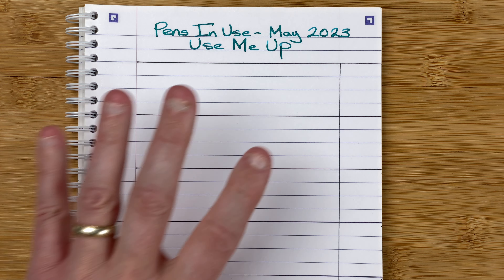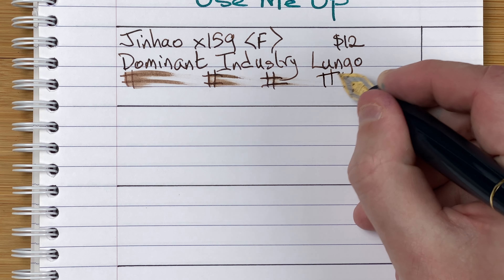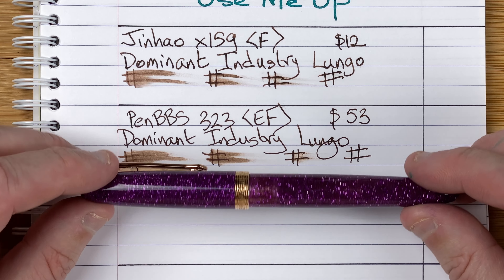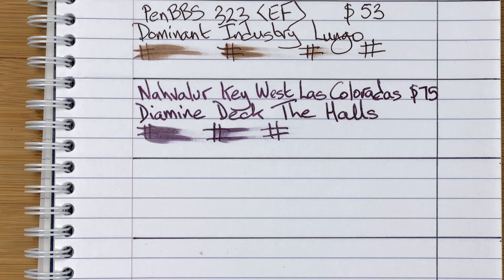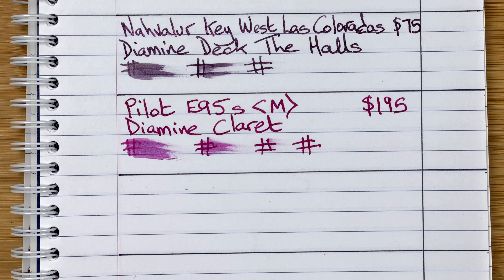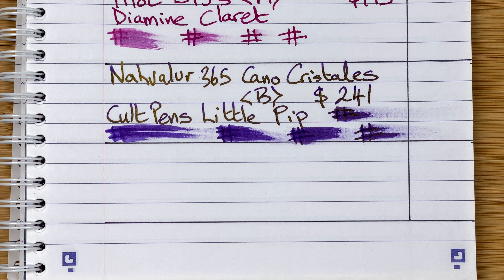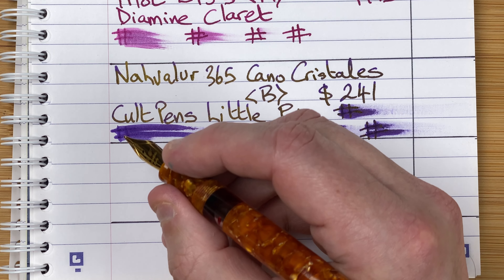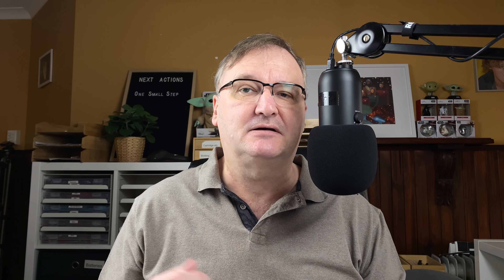Pens In Use May 2023 - Use Me Up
In this video I briefly discuss the fountain pens and the inks I will be using in May 2023.

I show each pen, have a look at the ink and then do a brief writing sample.

- Jinhao x159 + Dominant Industry Lungo
- PenBBS 323 + Dominant Industry Lungo
- Nahvalur Key West - Las Coroladas + Diamine Deck The Halls
- Pilot E95s + Diamine Claret
- Nahvalur 365 Cano Cristales + Cult Pens Little Pip
- Leonardo Momento Magico + Diamine Blaze Orange

00:00 Introduction
01:12 Jinhao x159 + Dominant Industry Lungo
04:18 PenBBS 323 + Dominant Industry Lungo
07:08 Nahvalur Key West - Las Coroladas + Diamine Deck The Halls
10:40 Pilot E95s + Diamine Claret
14:02 Nahvalur 365 Cano Cristales + Cult Pens Little Pip
17:41 Leonardo Momento Magico + Diamine Blaze Orange